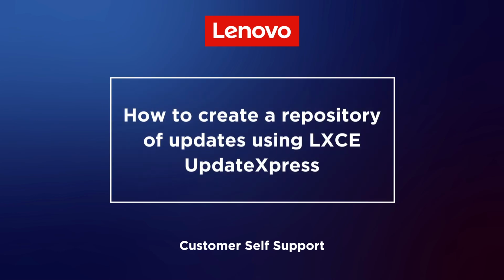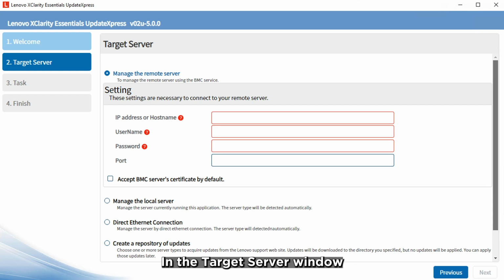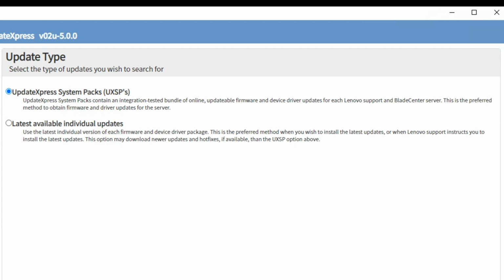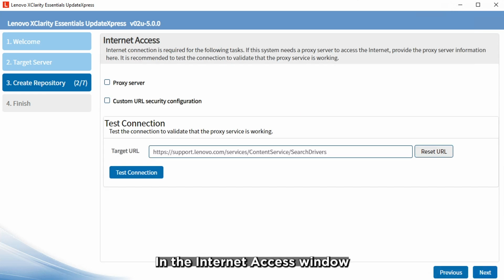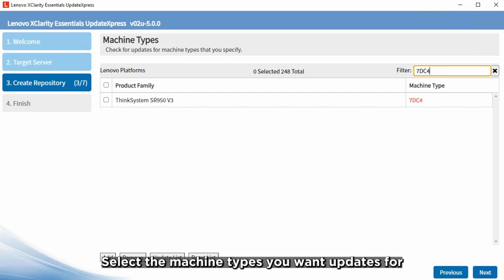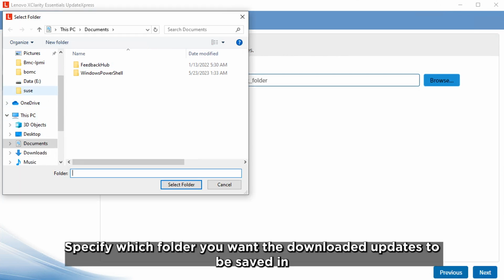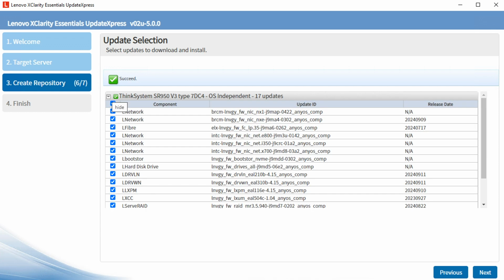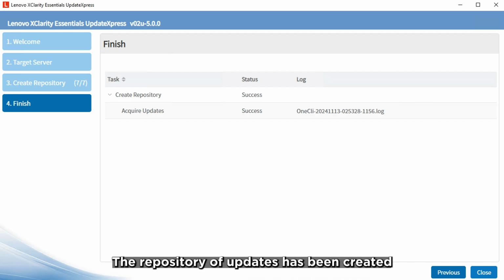How to create a repository of updates from the Lenovo website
This video will show you how to use the LXCE UpdateXpress to create a repository of updates acquired from the Lenovo website.